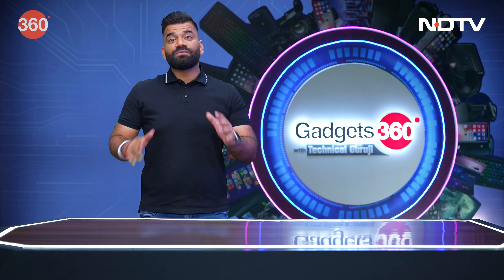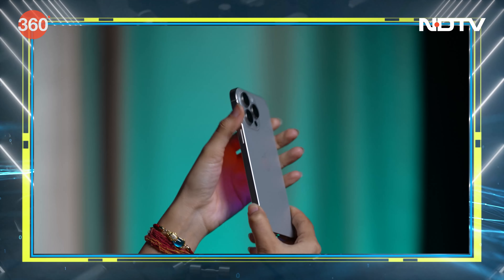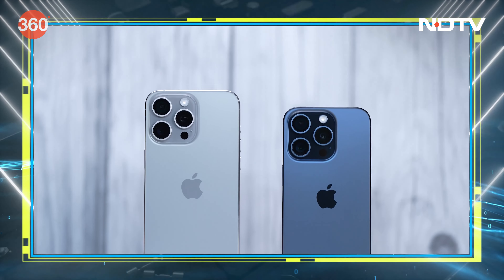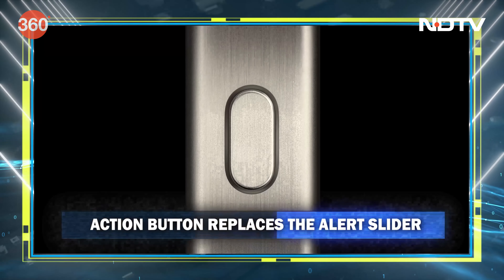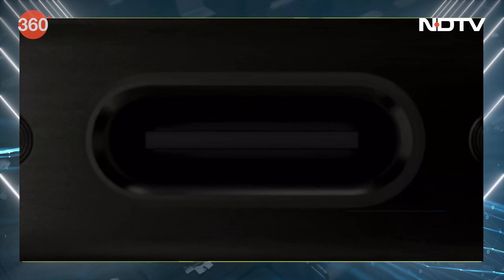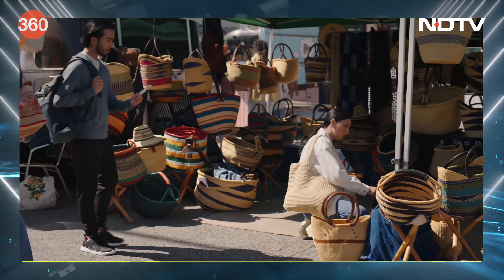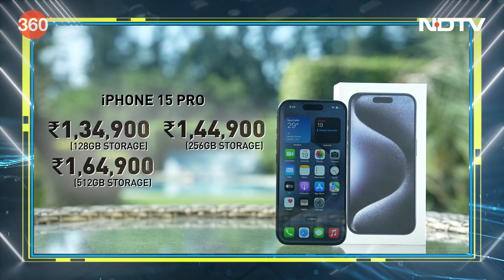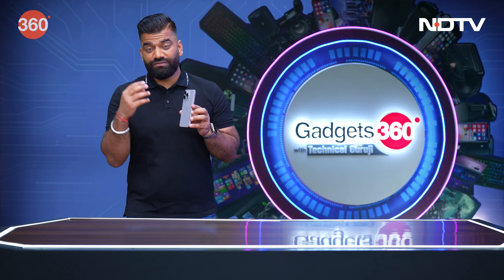iPhone 15 Pro, iPhone 15 Pro Max | Gadgets 360 With Technical Guruji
This week, Technical Guruji brings you his first look at the brand new iPhone 15 Pro, iPhone 15 Pro Max smartphones. Find out about the hottest new features in Apple's latest Pro-grade smartphones.